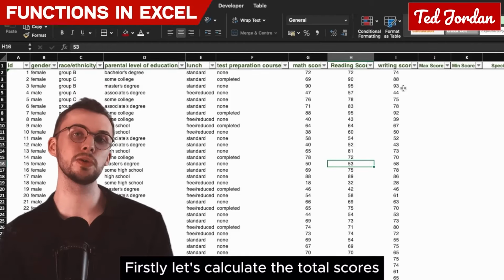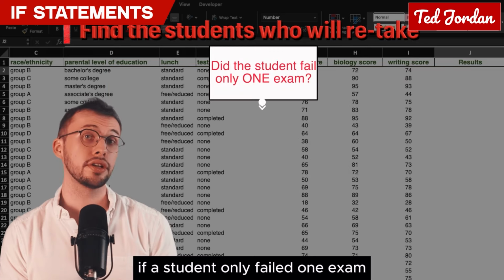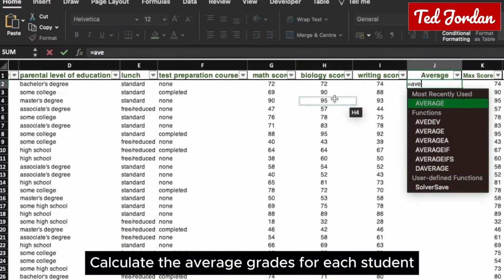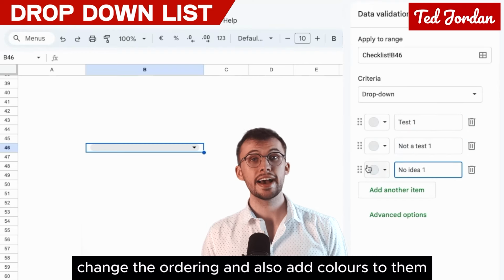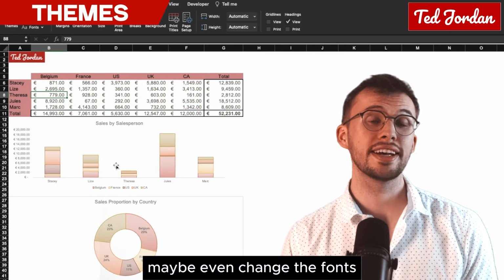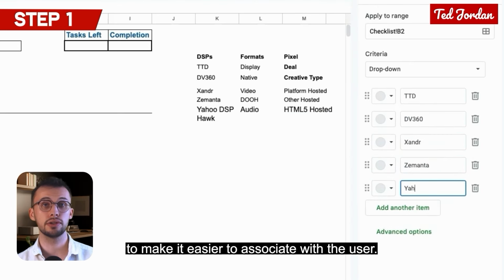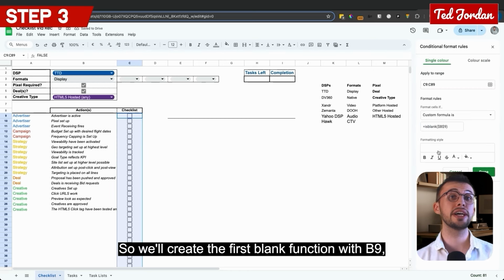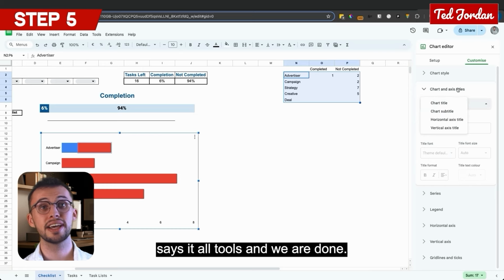FREE Excel Course For Beginners - Learn From Home!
Welcome to our FREE Excel Course for Beginners! 🌟 Whether you're a complete novice or looking to brush up on your skills, this course is designed for you to learn from the comfort of your own home.

In this comprehensive online course, you will discover the essential features of Microsoft Excel, including:

- Understanding the Excel interface and navigation
- Working with formulas and functions
- Creating and formatting spreadsheets
- Data visualization techniques using charts and graphs
- Tips and tricks for efficient data management

Join us as we guide you step-by-step through engaging lessons and practical examples. By the end of this course, you'll have the confidence to use Excel for your personal or professional needs!

0:00 - Intro
01:17 - Functions in Excel
03:17 - Logical Statements
04:17 - If Statements
06:57 - Visualization part 1
08:14 - Creating a Histogram
09:30 - Creating a Pie Chart
10:54 - Adding Tickboxes
11:34 - Adding Dropdown List
12:34 - Data validation
14:31 - Using themes
15:30 - Creating a gauge chart
17:16 - Importance of Checklist
18:48 - Creating a working checklist

Follow all of these or I will spam you with ads